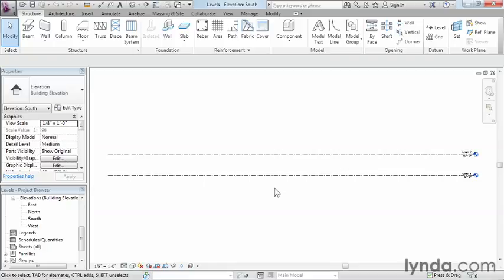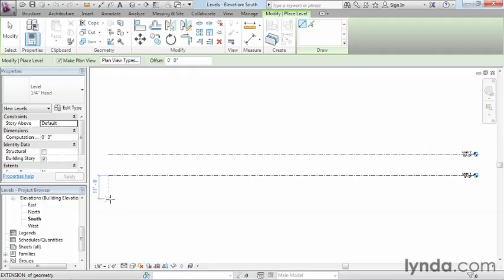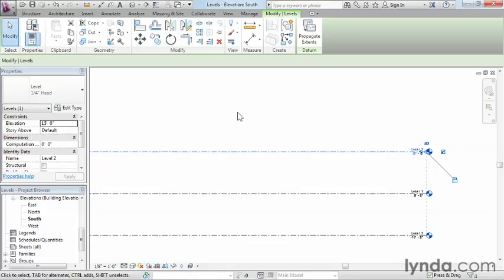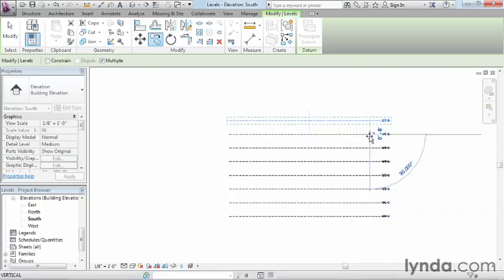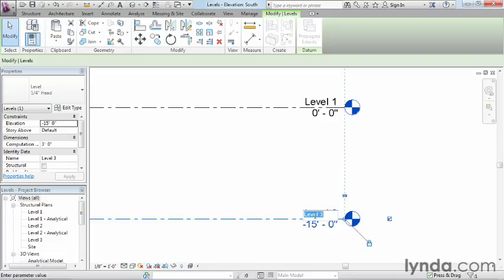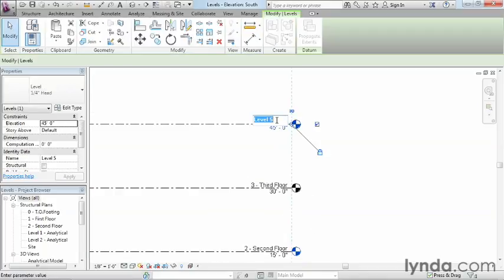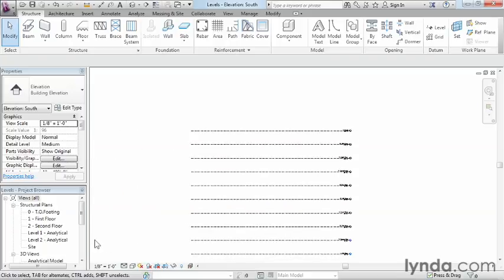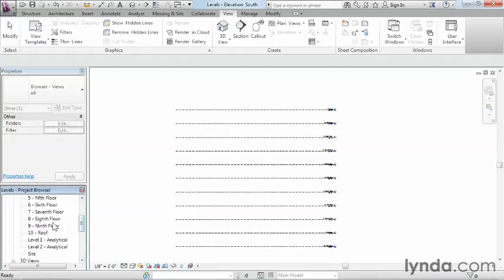03 Creating Levels and Grids (1/4) "levels"